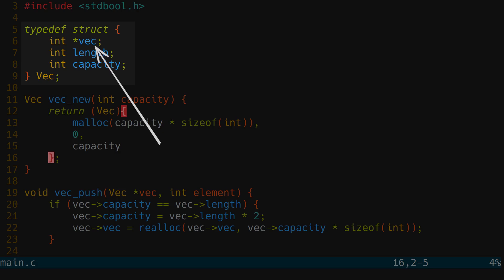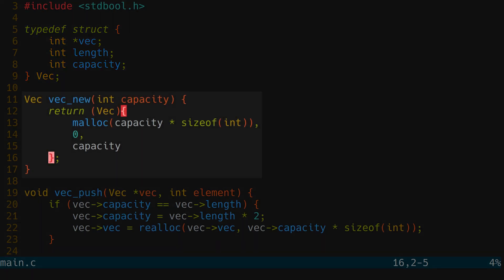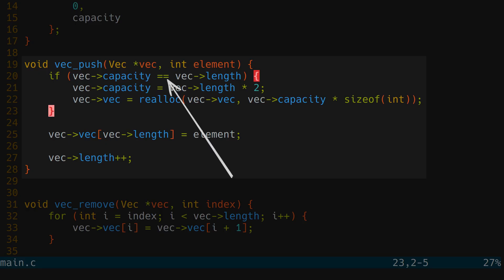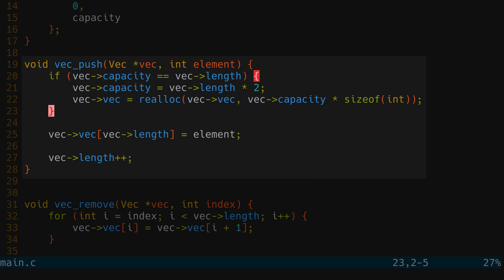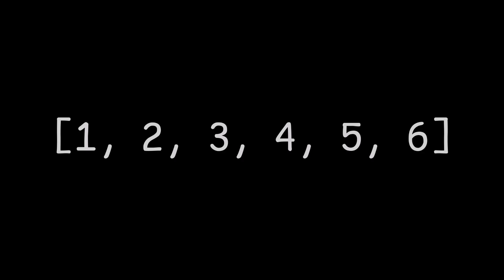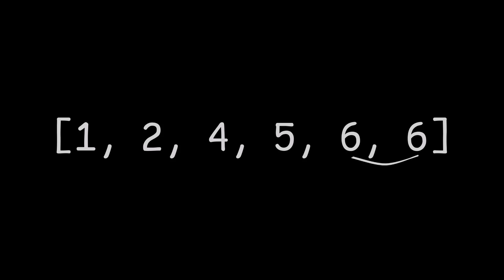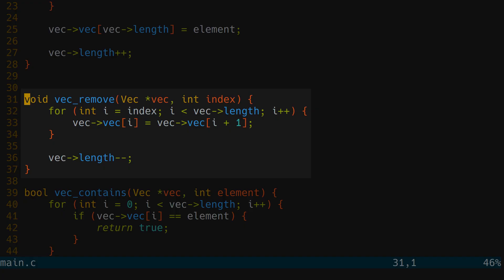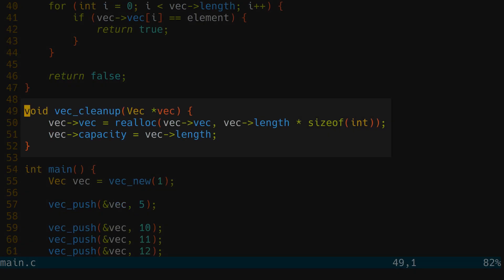Rust Vectors: How do they work?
I think many people really misuse vectors, so in this video I'll show how they're implemented and their cons.